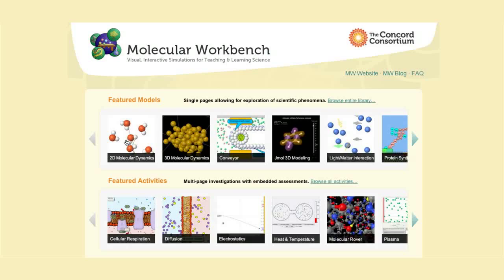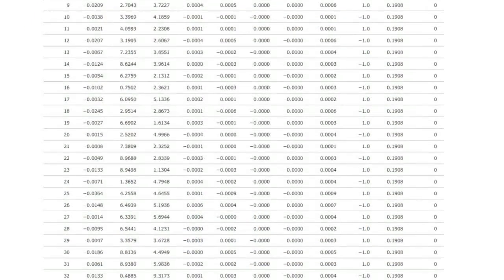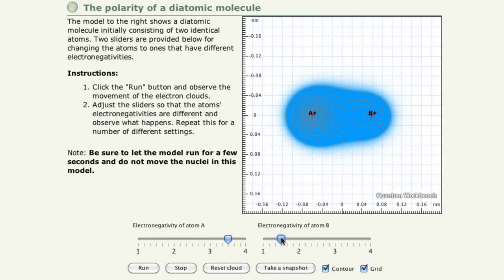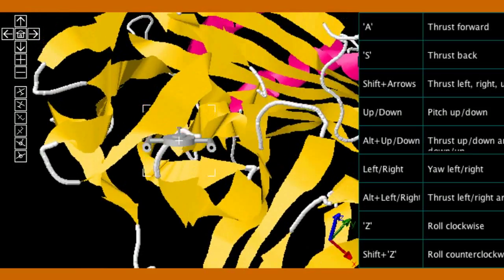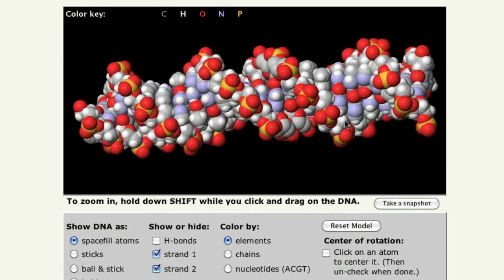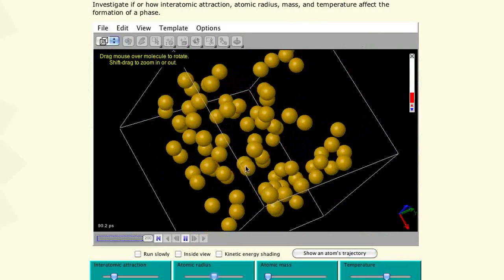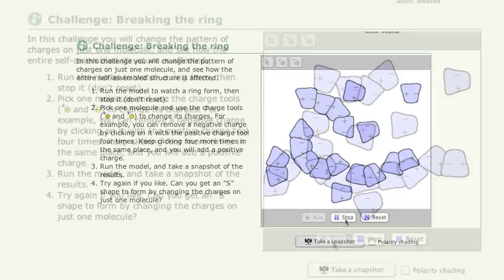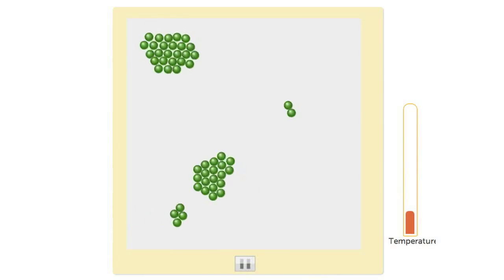Molecular Workbench Under the Hood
It takes a lot of computation to model the atomic and molecular world! Fortunately, modern Web browsers have 10 times the computational capacity and speed compared with just 18 months ago. (That's even faster than Moore's Law!) We're now taking advantage of HTML5 plus JavaScript to rebuild Molecular Workbench models to run on anything with a modern Web browser, including tablets and smartphones.